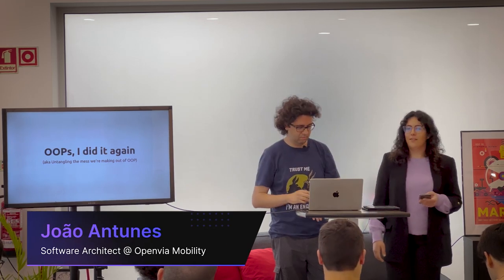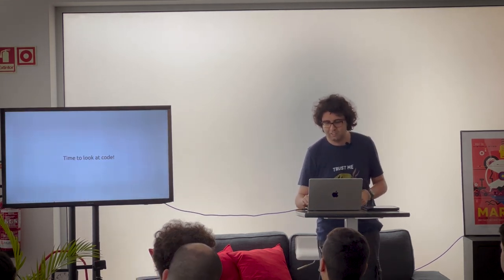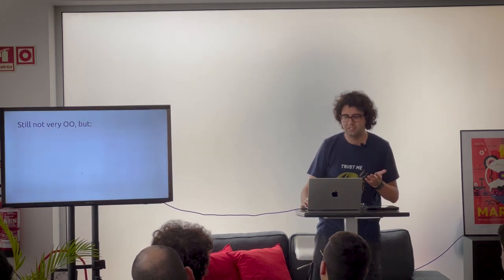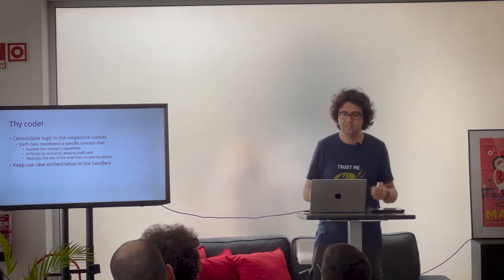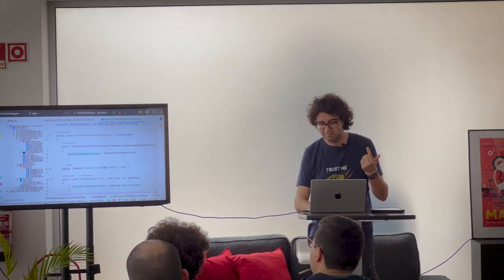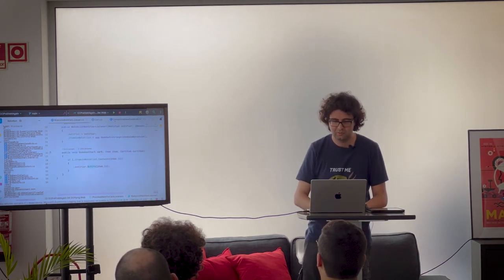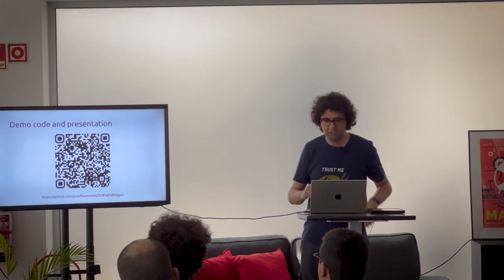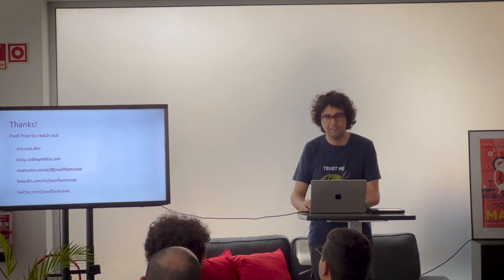OOPs, I did it again | João Antunes | coimbra.NET - S1.EP1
Welcome to our event series on .NET technologies! We’re excited to bring together developers and tech professionals from the Coimbra area to learn, share, and connect.

This is the first meeting of a series of 2 episodes, for which we invited João Antunes, a software architect at Openvia Mobility.